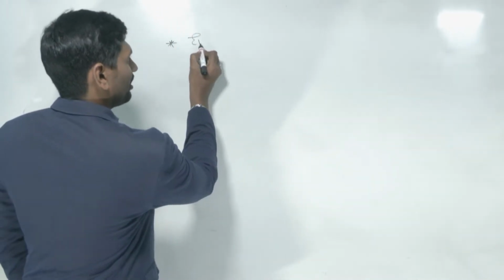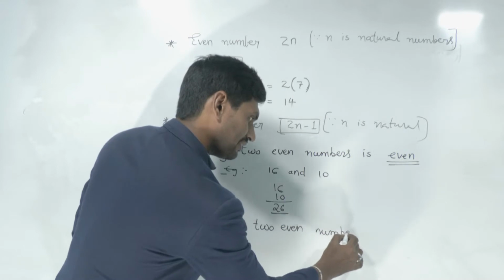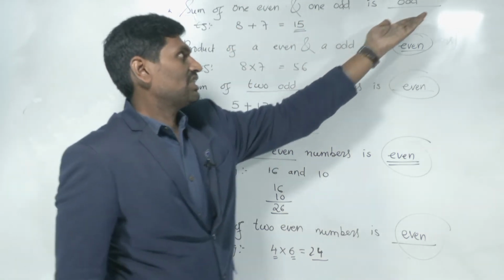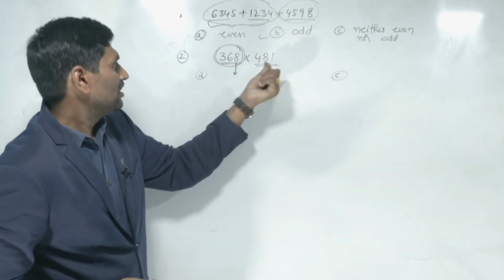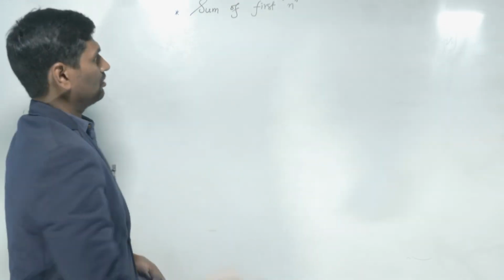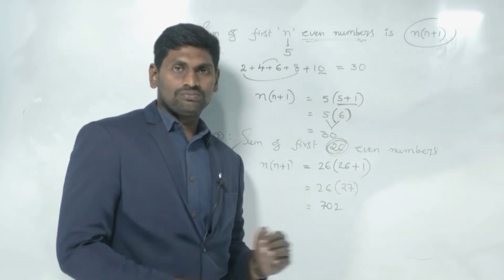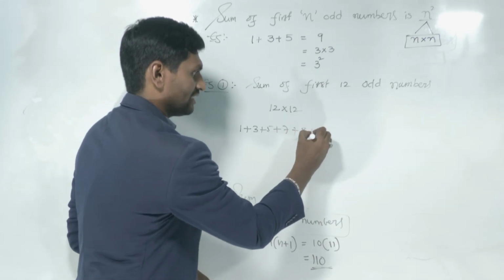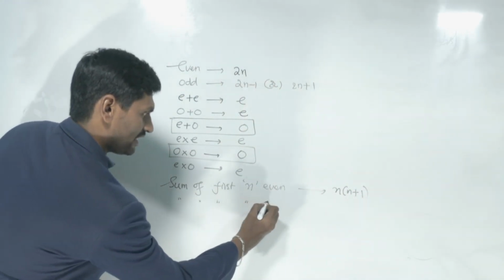IIT GRADE 6 MATHS INTEGERS